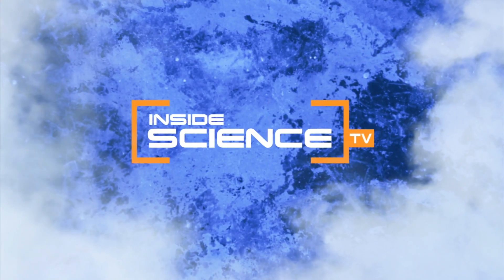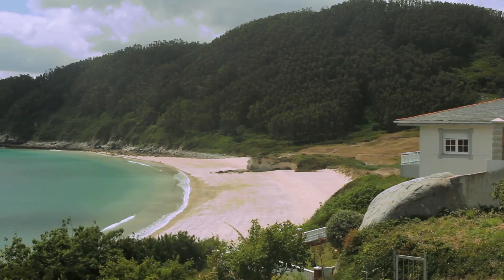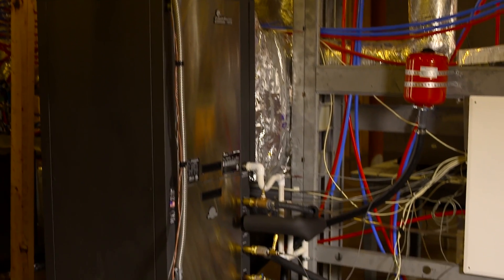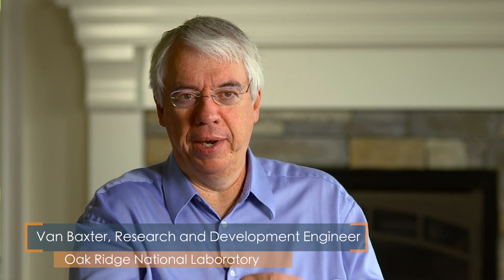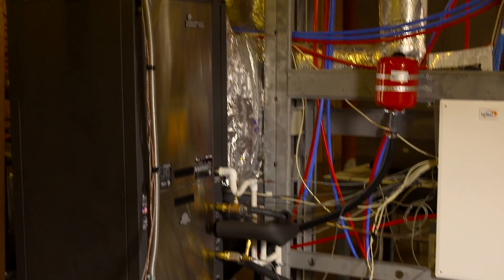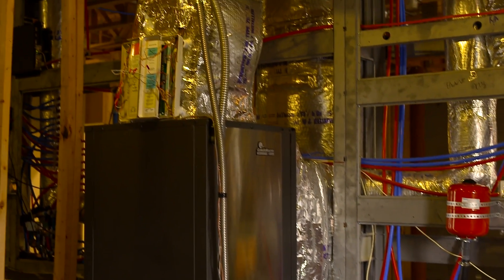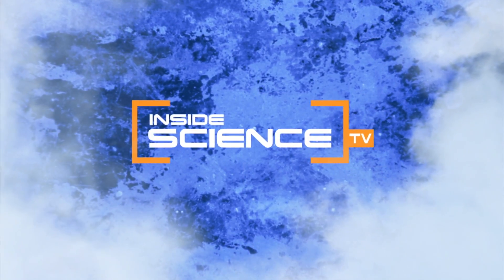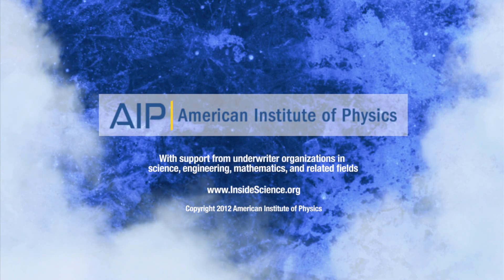Geothermal Heat Pump Could Reduce Energy Bills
Engineers refine heat pump that taps temperatures below the ground